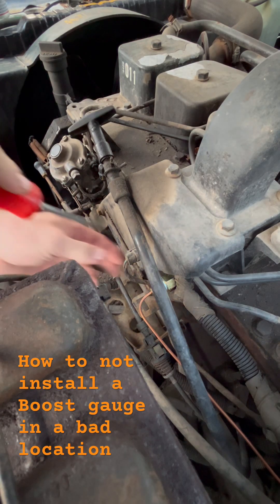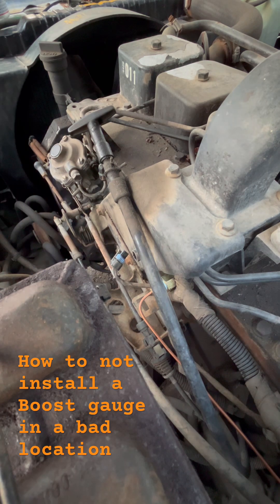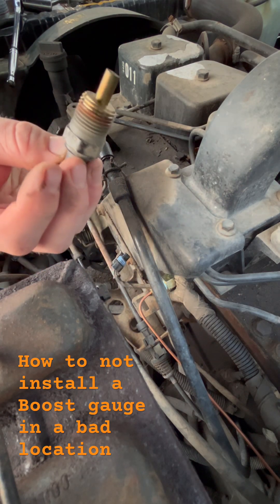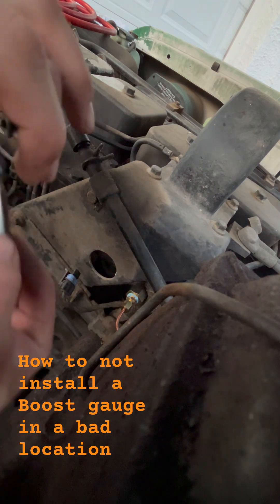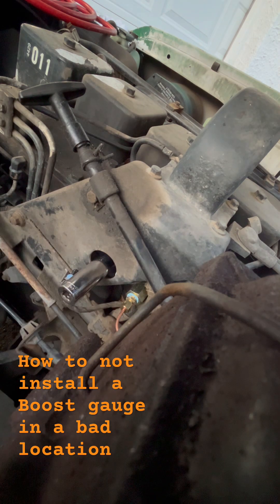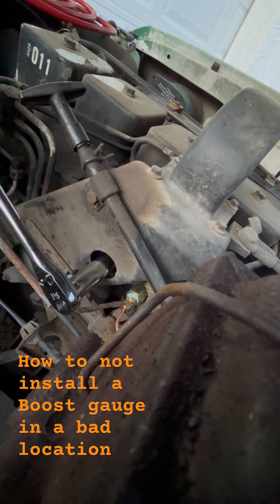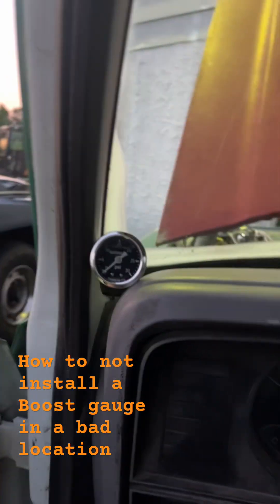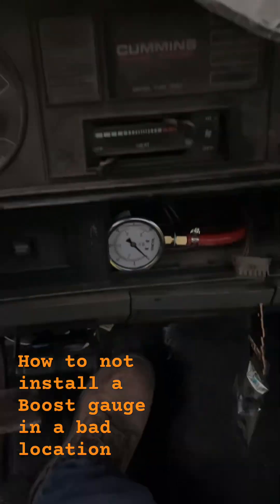Added a cheap air pressure gauge to monitor boost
Added a senctrl low pressure gauge to where the temperature sensor is located to temporarily monitor boost
Going to do some before and after tests with the stock fuel pin, Denny T stage 2 pin and The Hungry Diesel pin.
Then ill be installing a Hungry Diesel HVLP and testing the same three again to see how fuel pressure reacts to each

1989 Dodge D-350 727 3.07